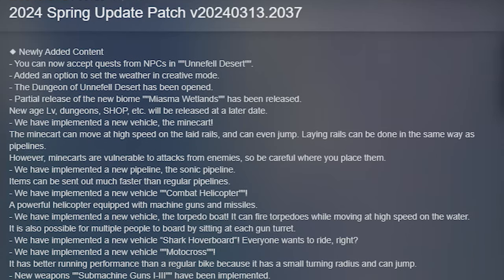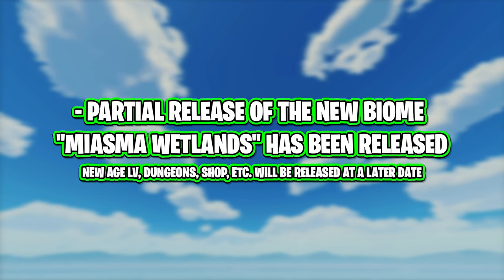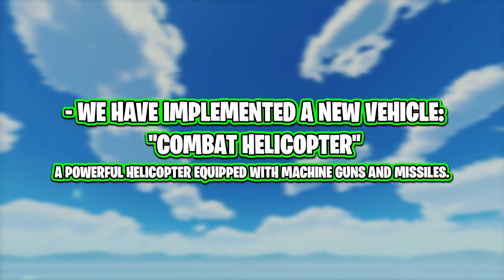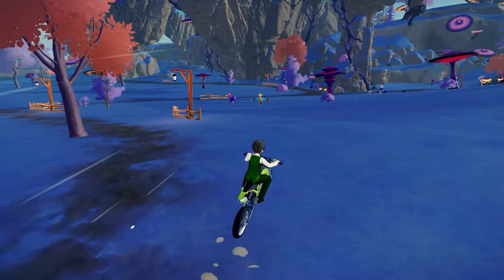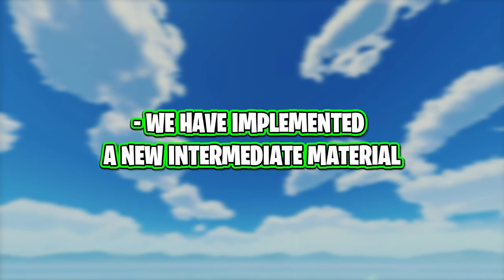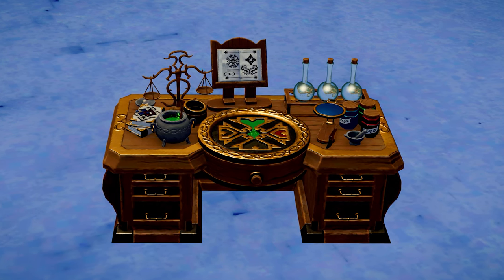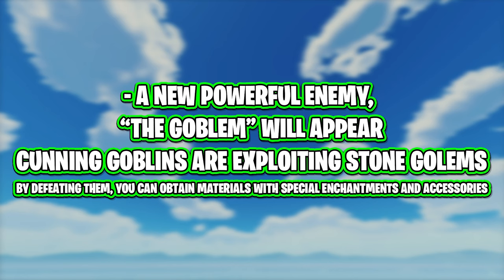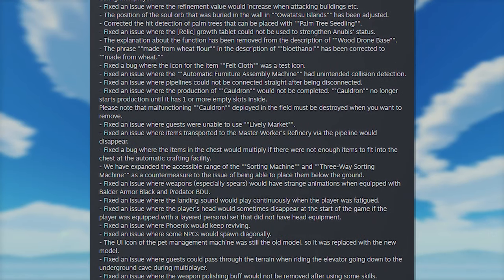CRAFTOPIA NEW UPDATE IS HUGE! | New Biome, New Boss, New Vehicles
Yo! Craftopia just dropped a New Update and it is insanely good! with a New Biome "Miasma Wetlands", New Boss, New Vehicles, New Breeding Machine and MUCH MORE!